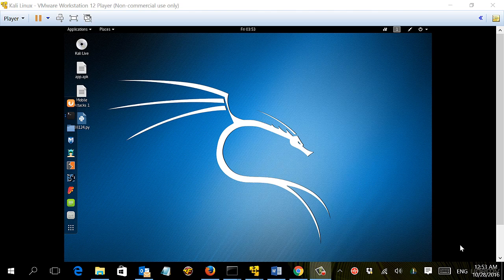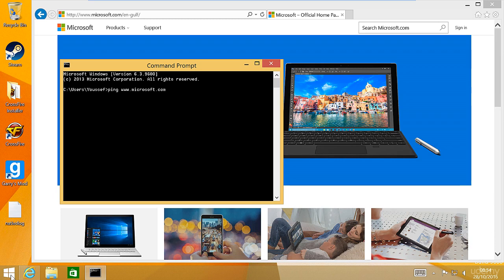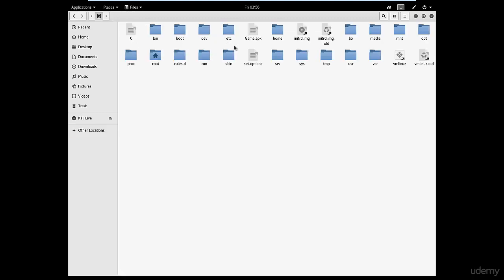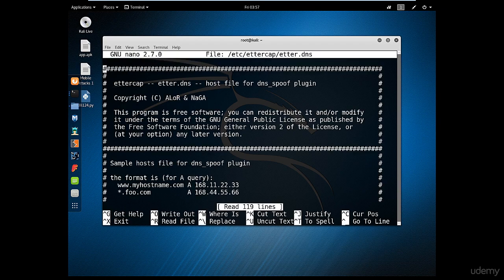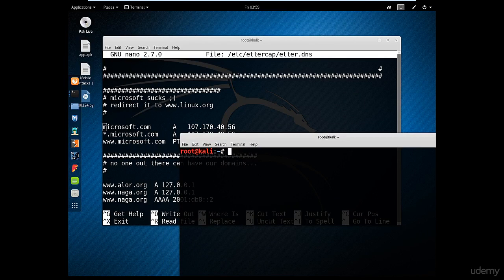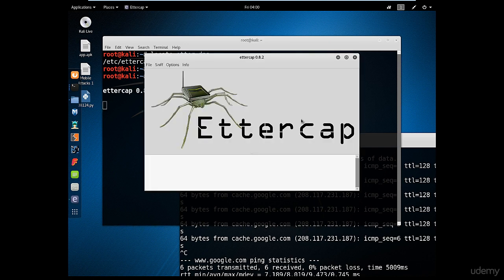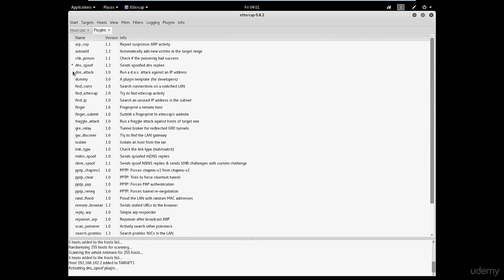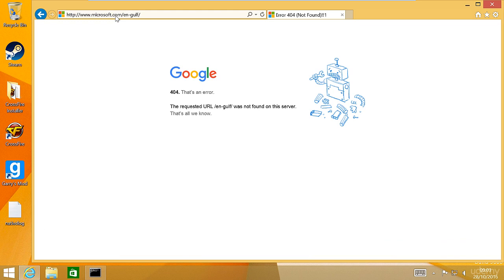HACK KALI DNS Poising using Ettercap